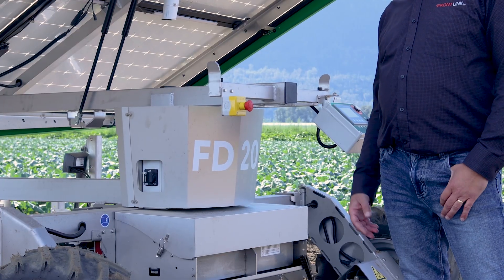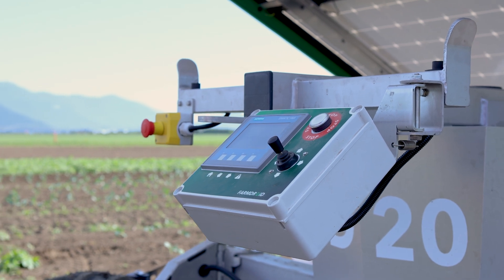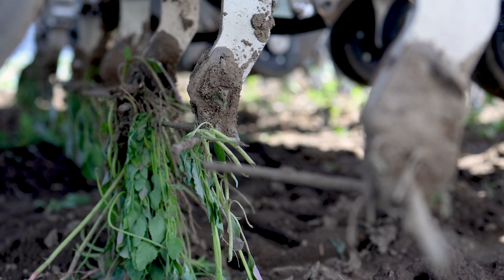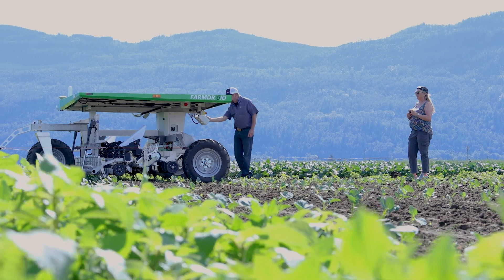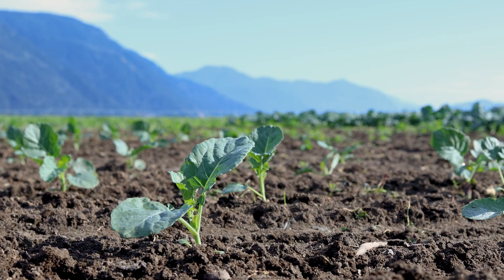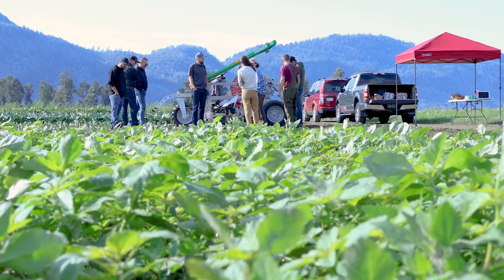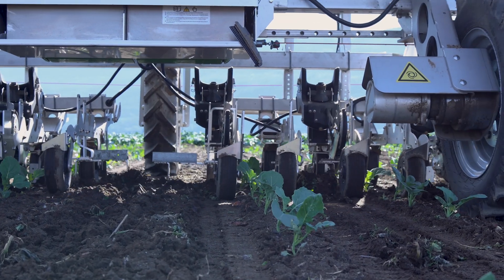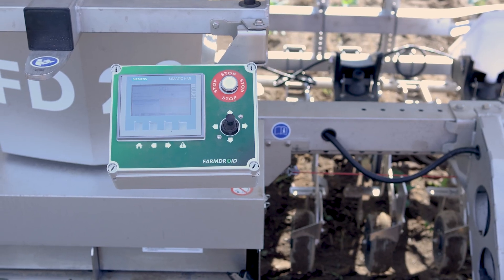Weed Control Innovations Series: FarmDroid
The Weed Control Innovations Series delves into the unique features and capabilities of different agritech weeding technologies. From automation to sustainable, eco-friendly methods, viewers will gain insights into the various tools available to B.C. producers and how they perform on farm.